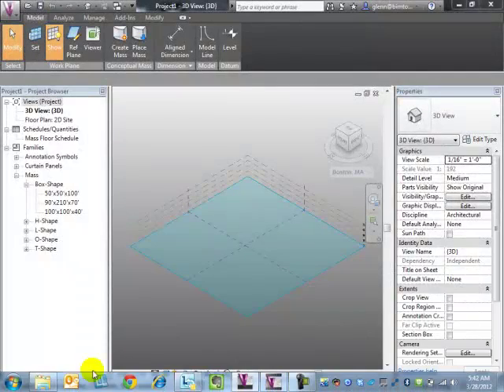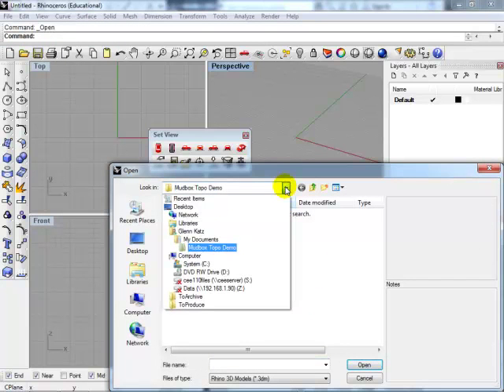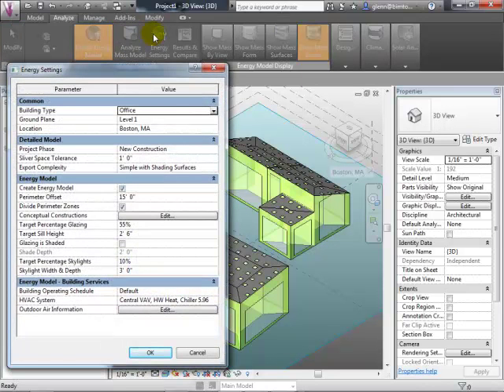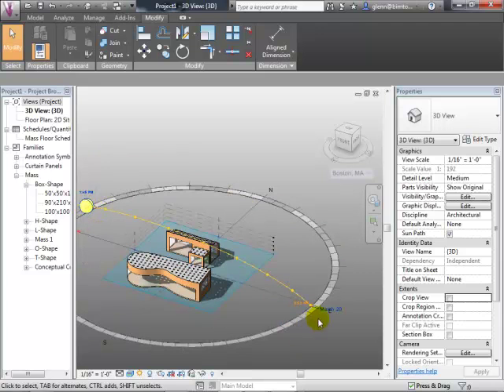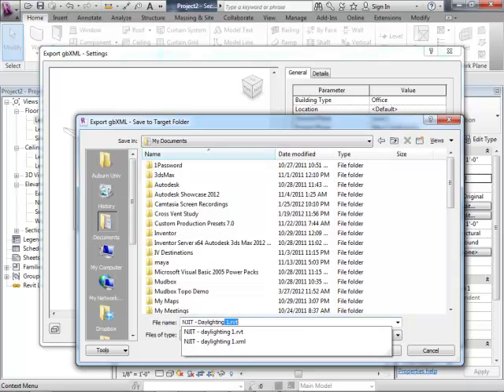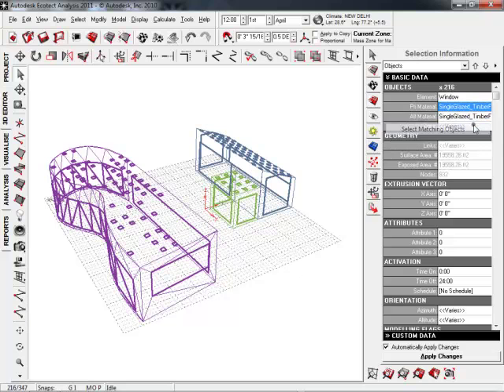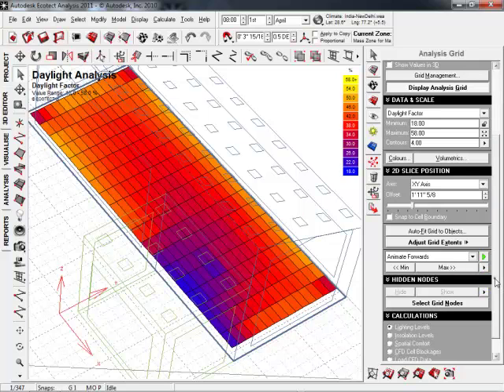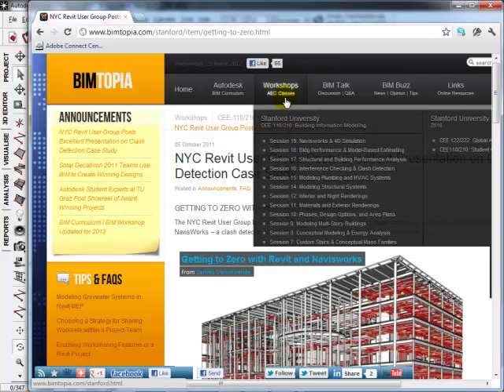120328 NJIT Arch3rdYearStudio DaylightingWorkshop1